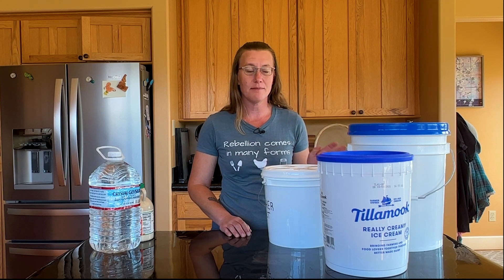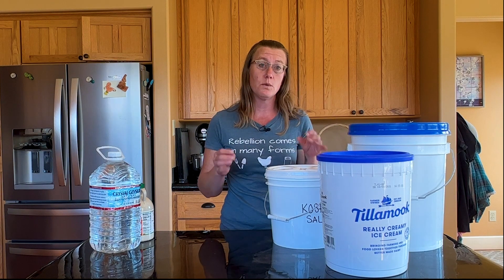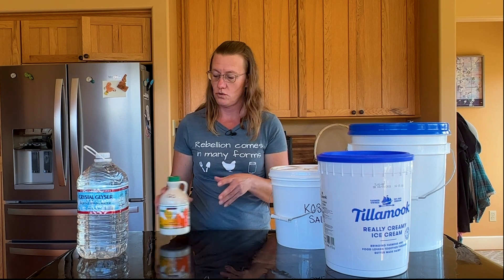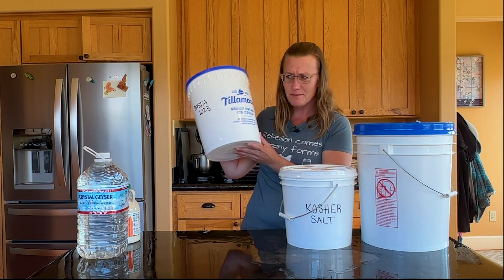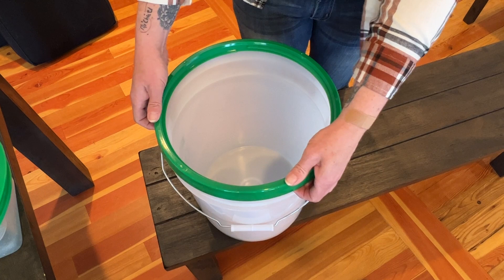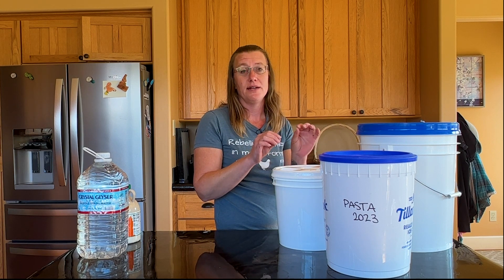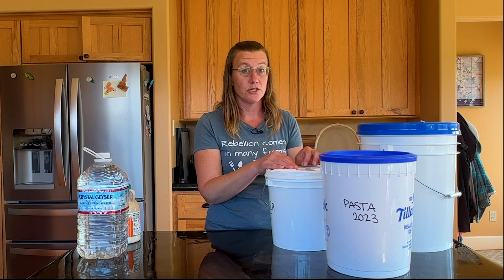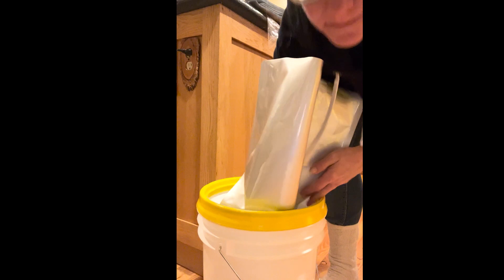Storing Bulk Foods | Choose the RIGHT Bucket!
Choosing the correct packaging for your food storage and bulk food items can mean the difference between a fully stocked food storage and wasted food. Selecting the right buckets isn't difficult, but there are a few factors to consider. Join me in this video for Food Storage 101: Buckets.

I will show you the most common food-safe symbols to look for and answer some of the most asked questions I get about storing food in buckets.

Today's video mentioned:
I get my buckets from Azure Standard because it is the most convenient for me here in North Idaho.

Education, encouragement, and support for women who prep & homestead in my private membership community.

Women Who Prep Conference Online April 2024!

Via mail at
Allison TPL